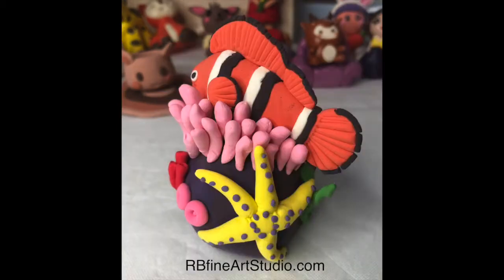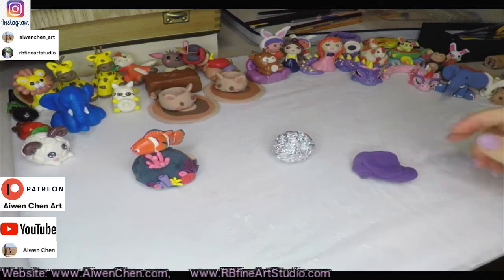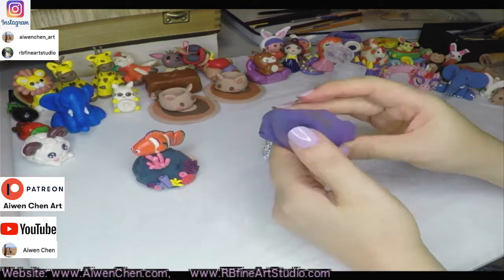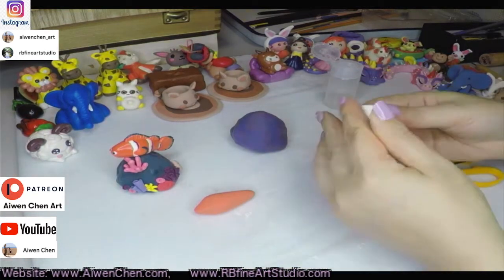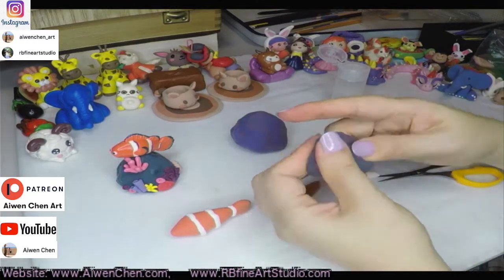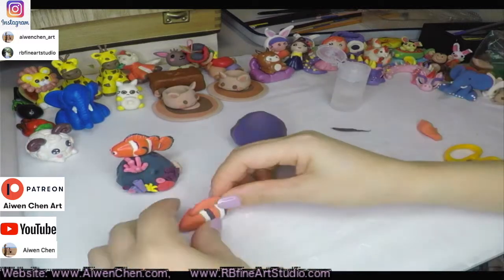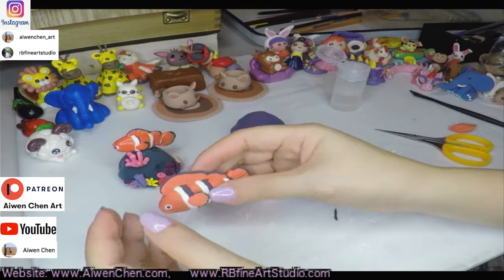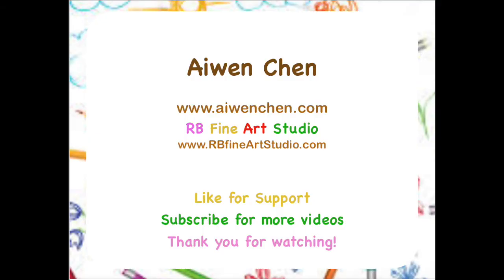Clay Art - Ocean Theme P1- Clown Fish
If you like to see more of my videos you can become my Patreon member, There are many more step-by-step art tutorial videos in there, and you can join my live art class on Zoom too.

Material list:
1. Crayola model magic air dry clay
2. Small water bottle to soften up the very dry clay

This list is what I use for this video, you all are welcome to use any brand you like, but different brands might have a little different result.